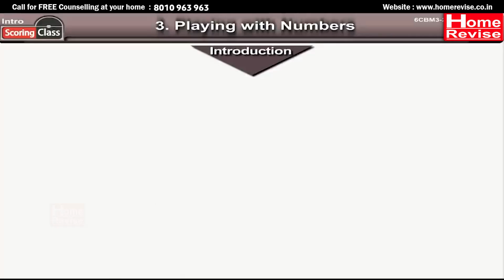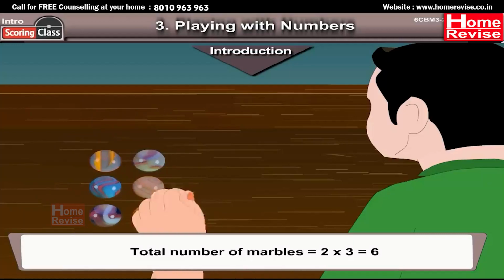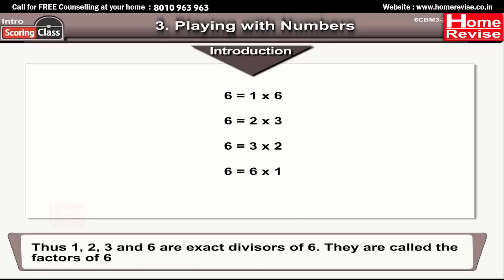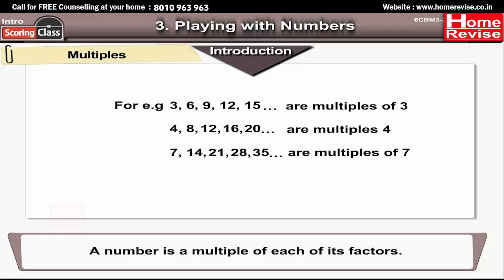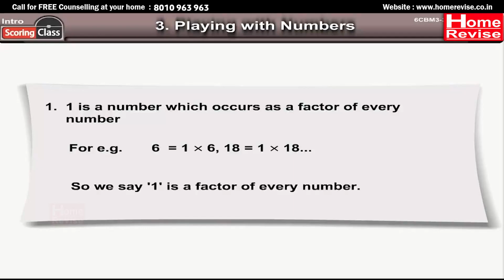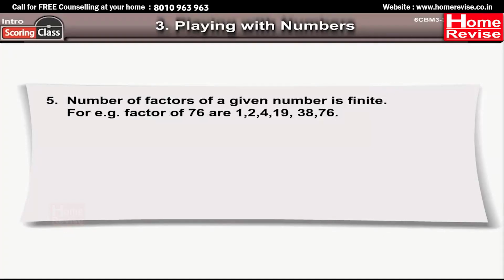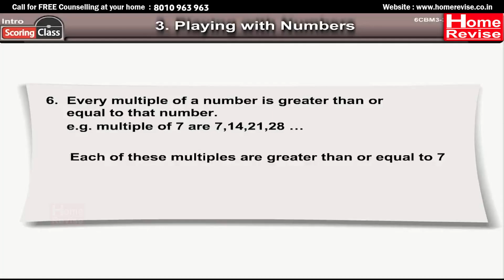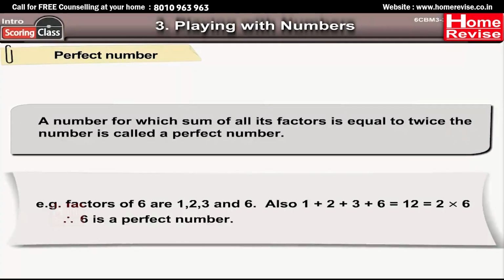Class 6 | Playing with Numbers | CBSE | Maths | Home Revise